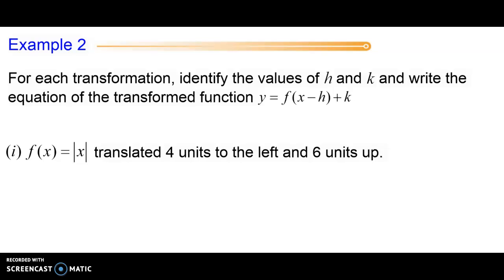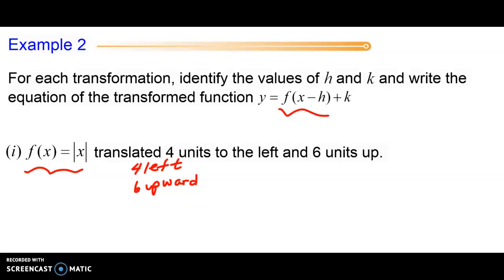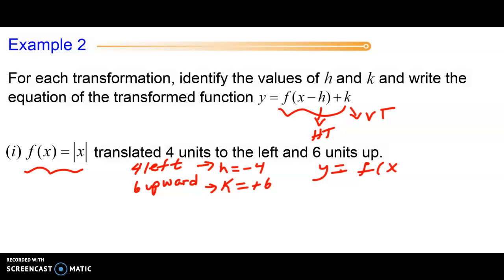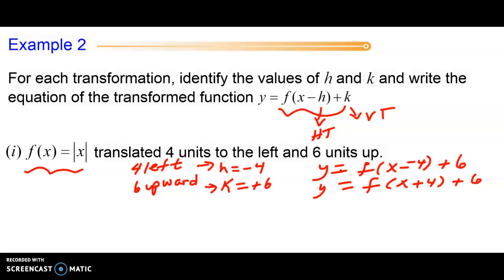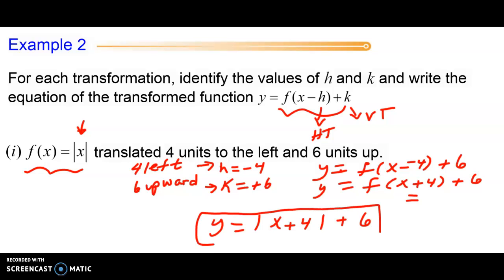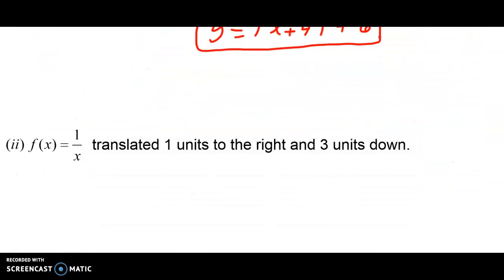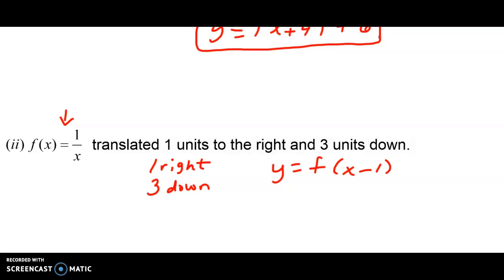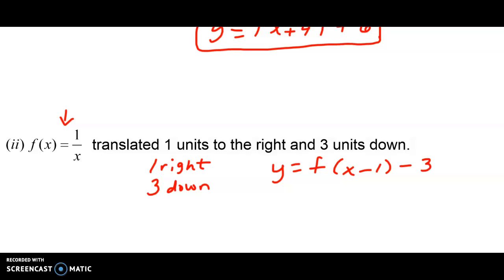M3200:Section 1.1:Example 2